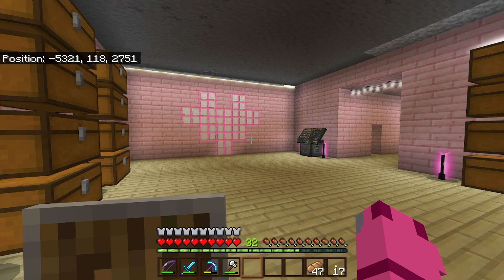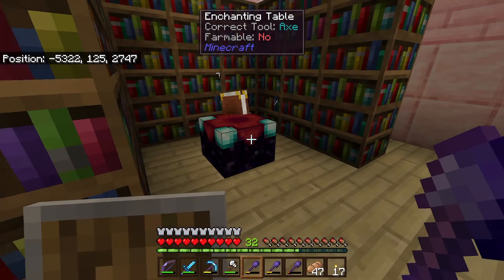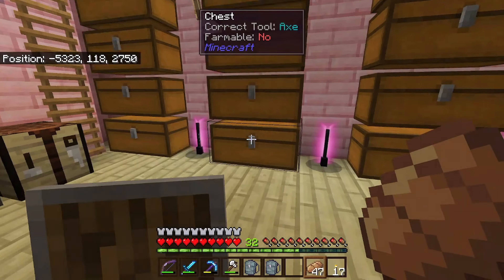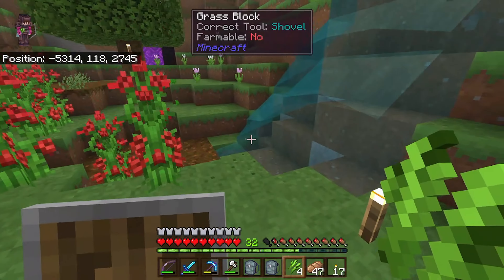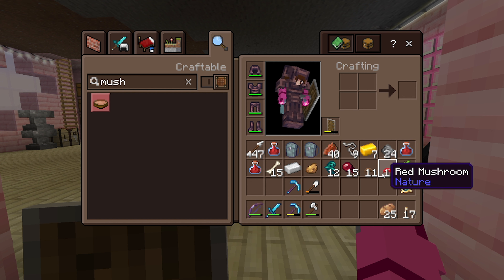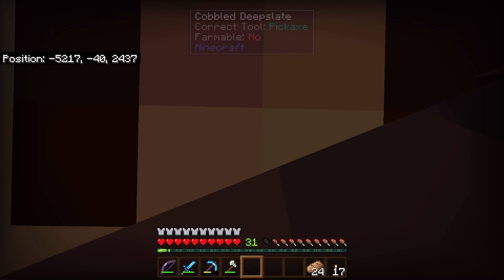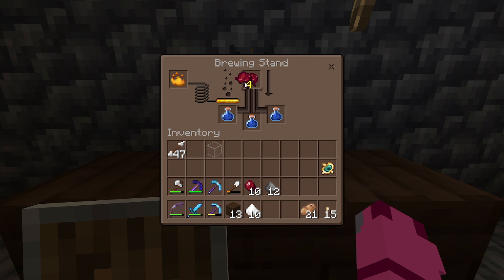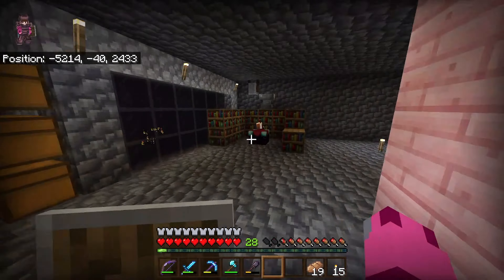Enhancements!- Minecraft Better on Bedrock- Season 2 Ep 8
Hello! I am AHopefulBubble. In today's video we discover a new world!

Furniture Addon (Minecraft Marketplace)
More Ores and Tools (Marketplace)
Classic Shaders (Marketplace)
Essentials (Marketplace)
Dragons! Biomes Resourse Pack (Marketplace)
FOOD EXPANDSION (Marketplace)
More Lights Addon(Marketplace)

 -Tipping Feature-
!NOTE!: Please note that these are not refundable and you do not have to use this feature. Thank you!